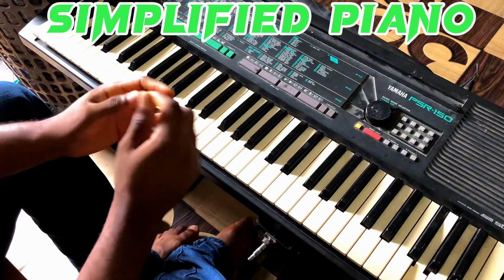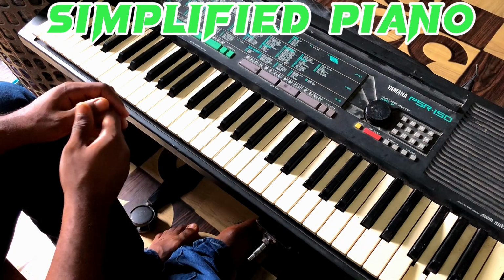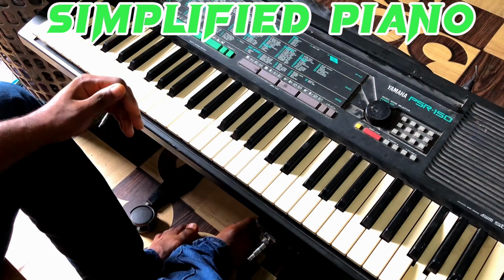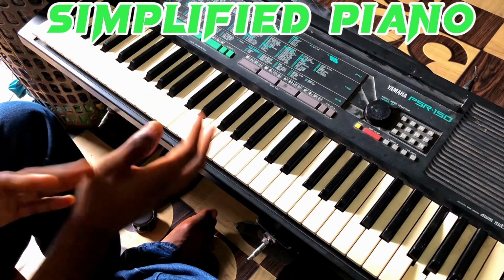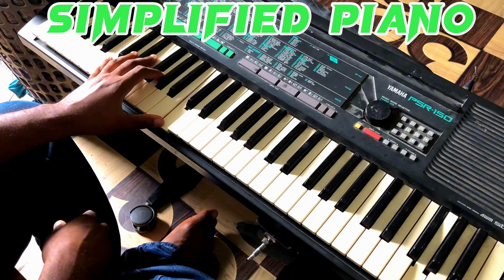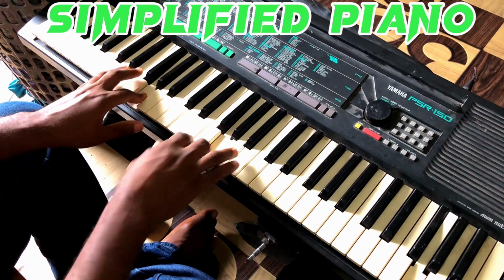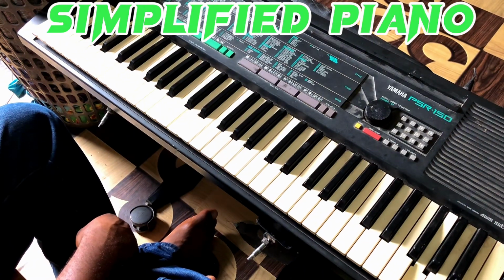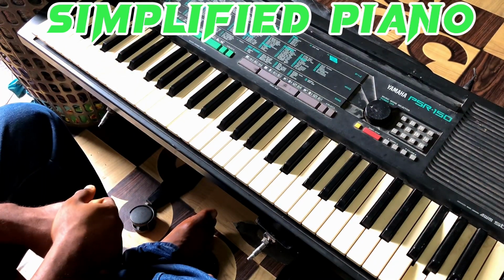ARPEGGIOS, USES AND IMPORTANCE